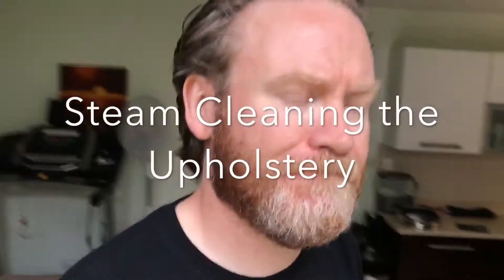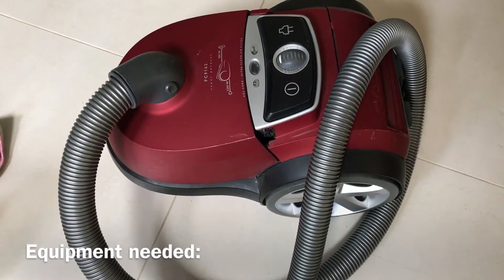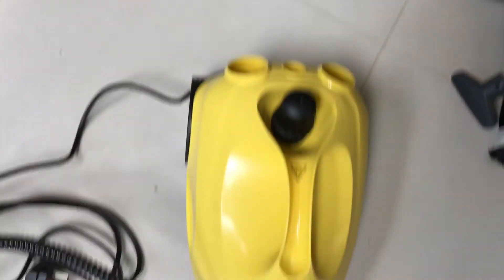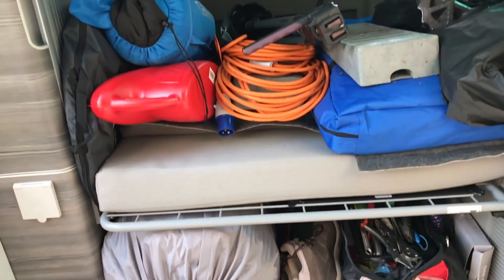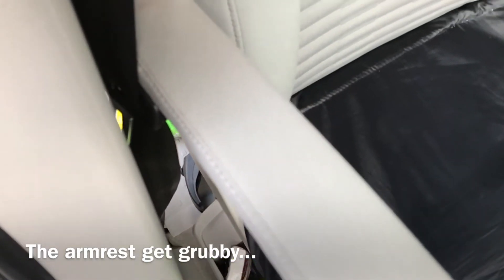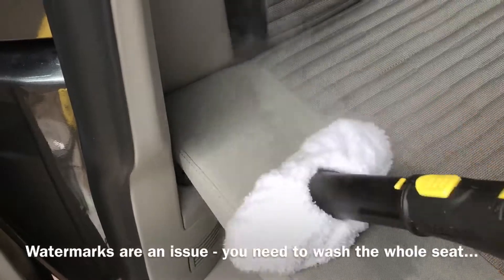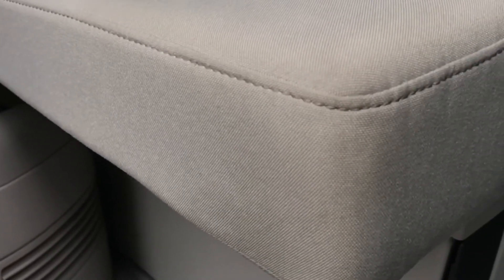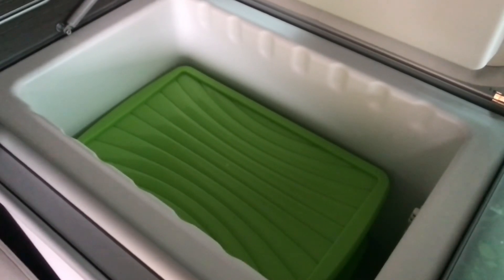V58 - Steam Cleaning the interior of my VW California T6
Hi Folks,

The van needed a good clean inside and to be decluttered. I decluttered the van then got stuck into cleaning the fabrics. Ive used the Karcher Steam Cleaner before in the van to good effect however it needs to be done carefully and you may still have to use chemical cleaner. The steamer is great for disinfecting / killing bug and eliminating odours without totally soaking the van which can cause its own issues. Rgds, J.

ES_Concrete - Frigga